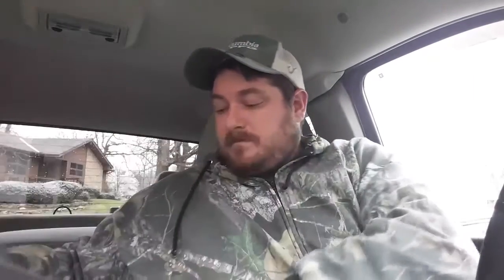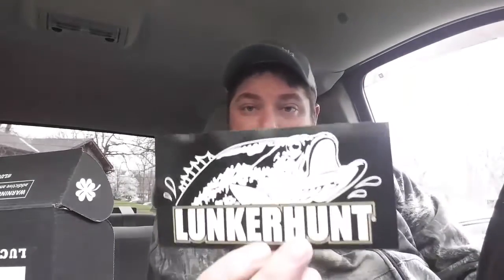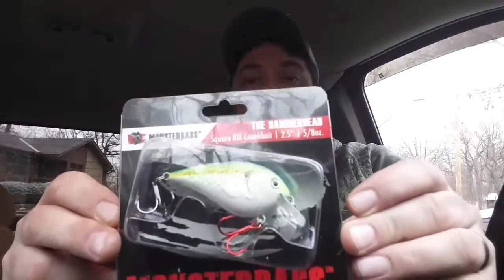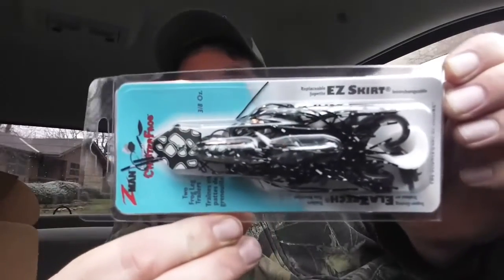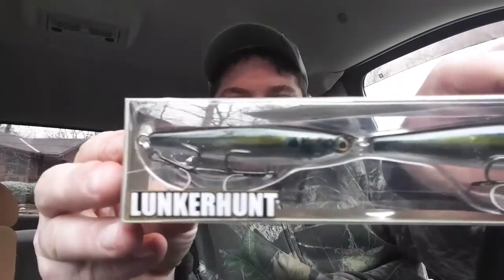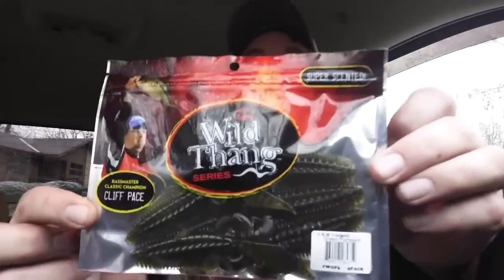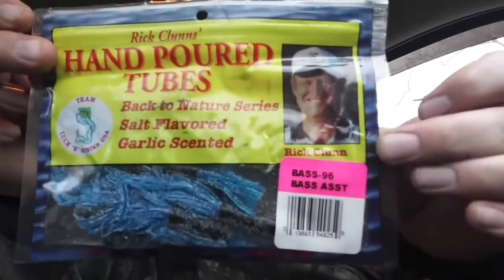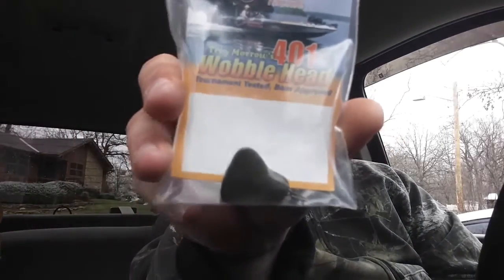Lucky Tackle Box Unboxing March 2017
Quick unboxing video for the month of March Lucky Tackle Box Bass XL